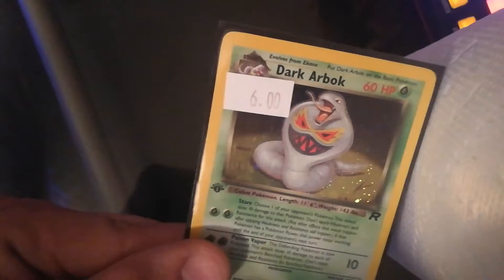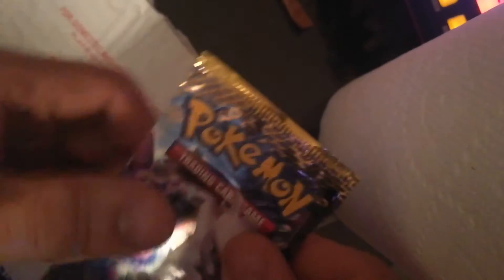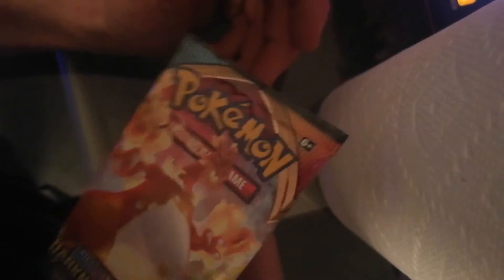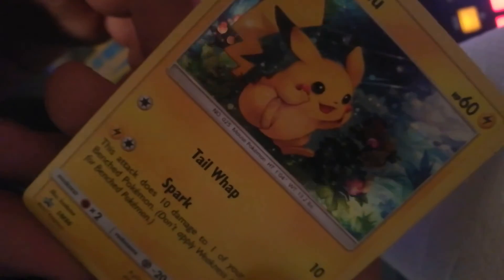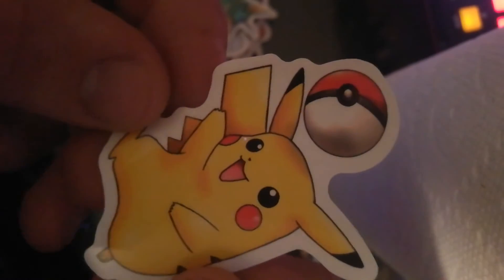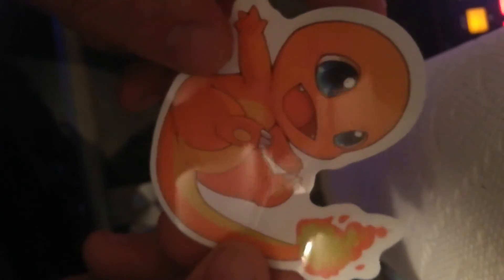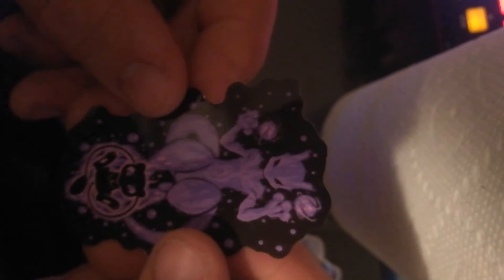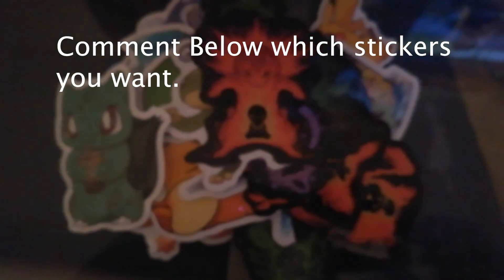Card Weirdo Ep.12 Cards in the Mail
In today's Thanksgiving Episode. We will check out some cards I received in the mail and is my first giveaway episode.